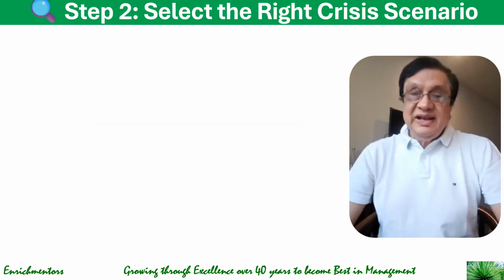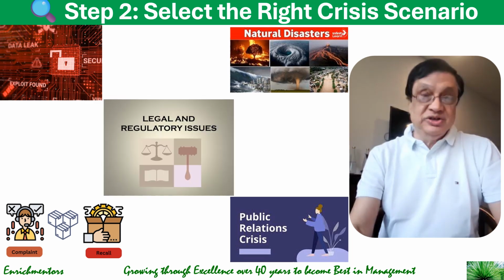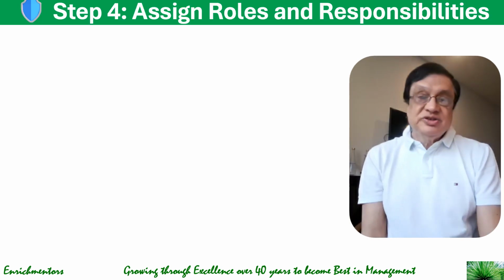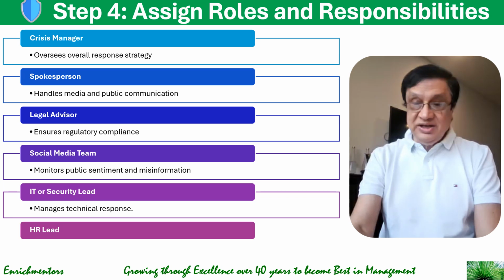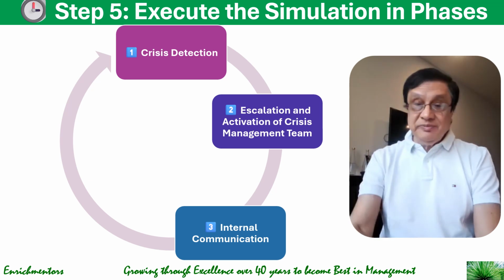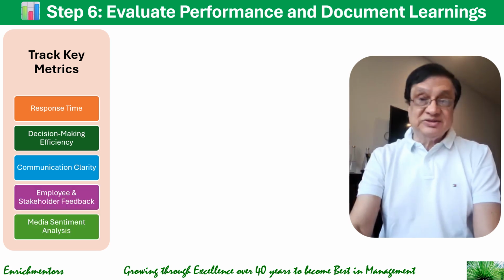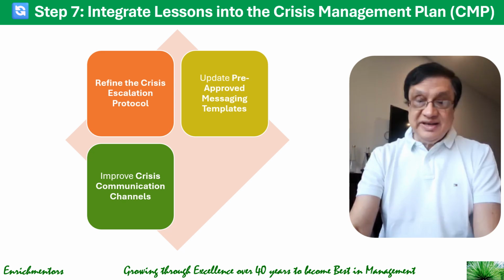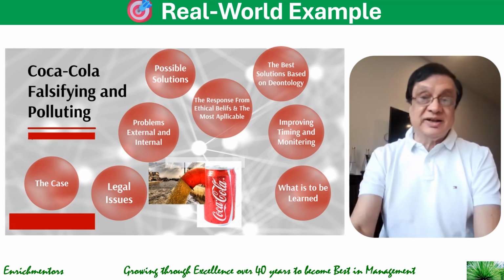Crisis Management Excellence I Train and Educate Teams Continuously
The purpose of the section is to learn about Training & Educating Teams Continuously

Conduct annual crisis simulation exercises.